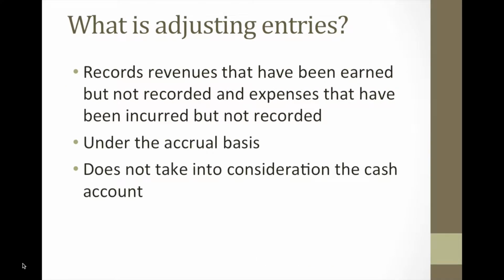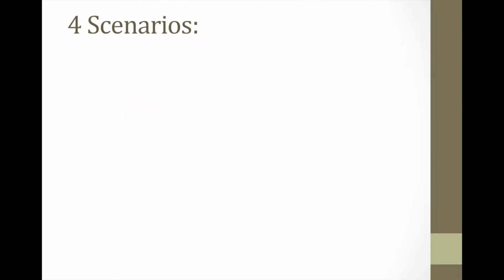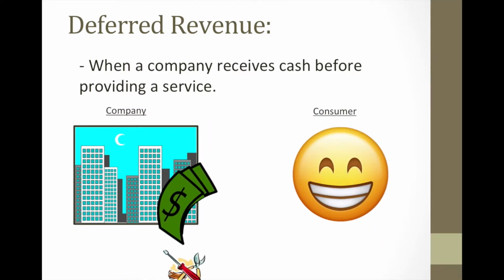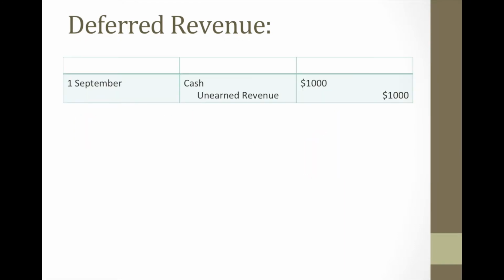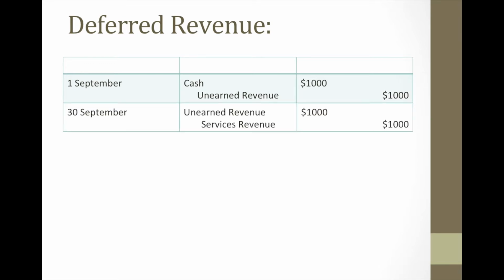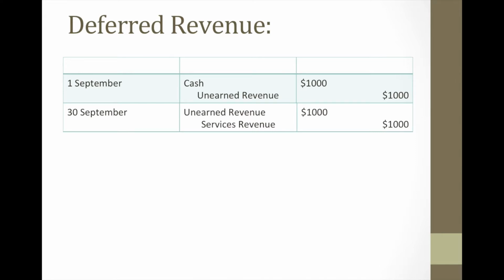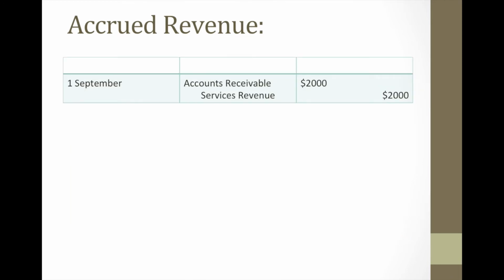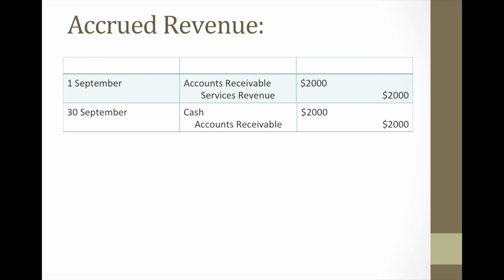UTS 22107 Accounting A ScreenCast Assignment: Adjusting Entries - Anthony Jong